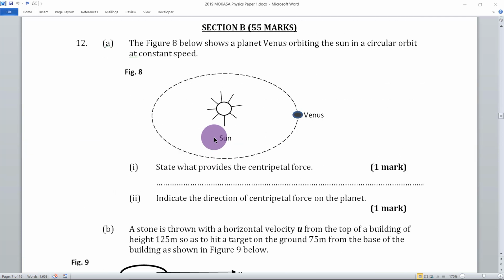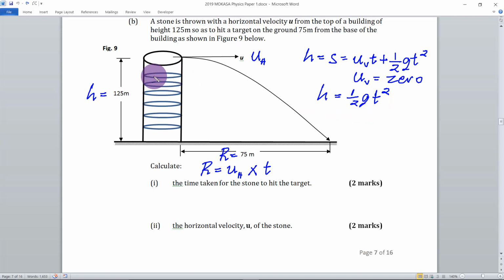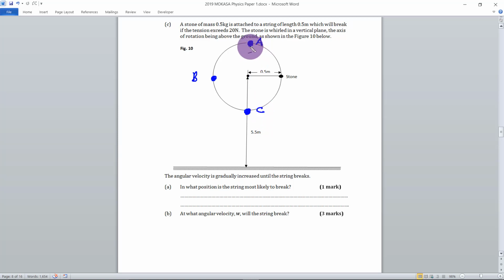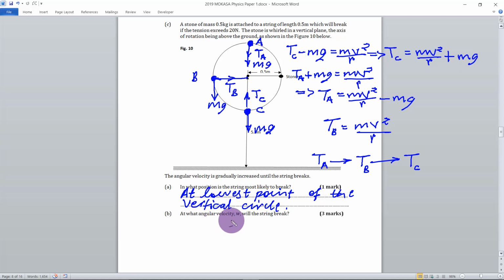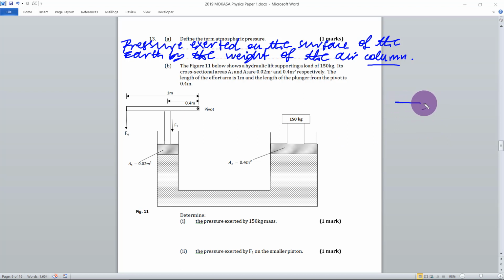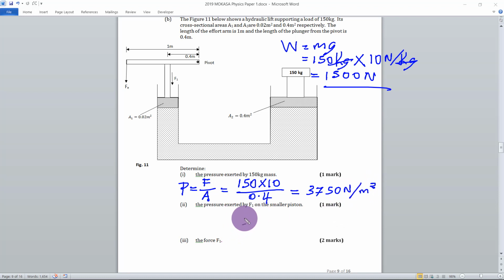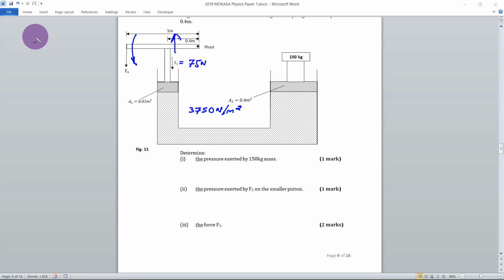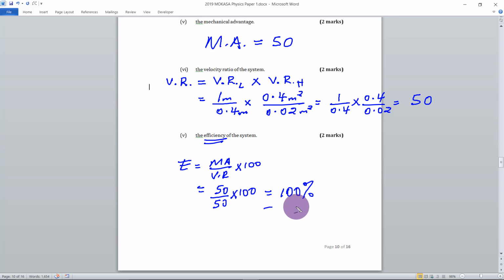MOKASA 2019 physics paper 1 question 12 and 13